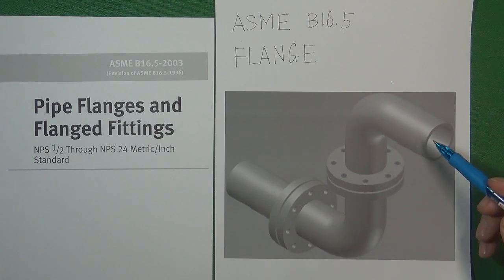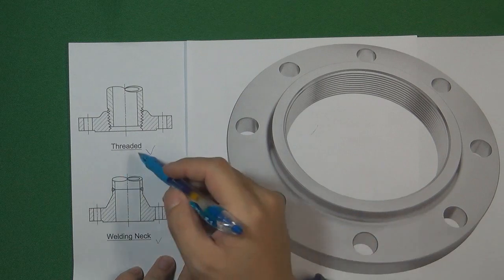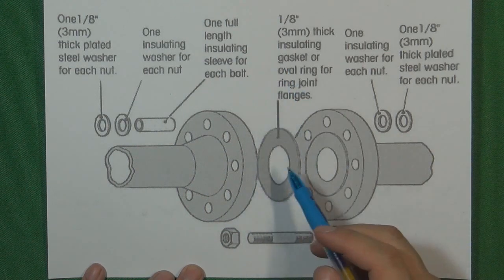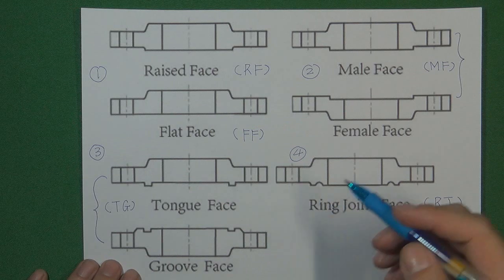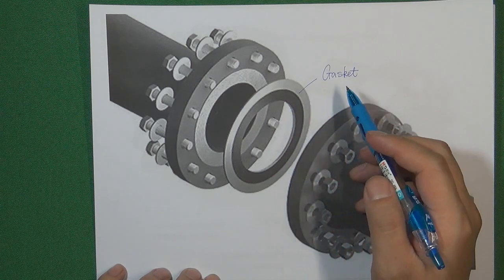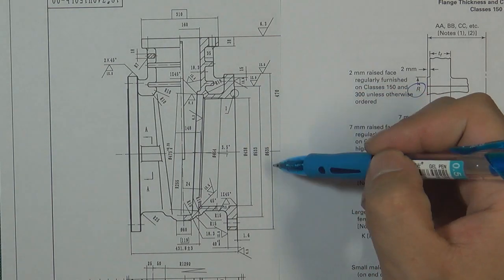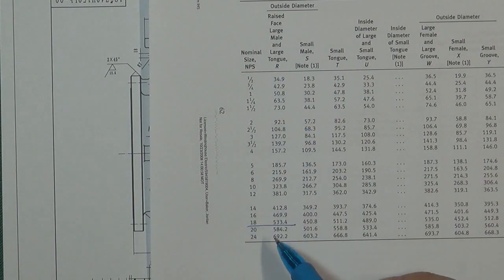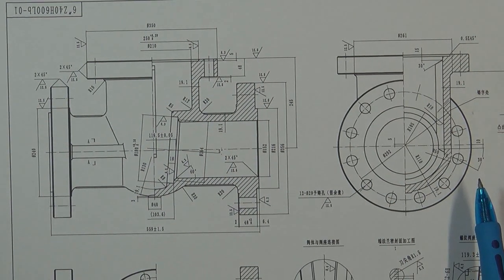How To Use ASME B16.5 To Design a Valve Flange Standard Tips 3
How To Use ASME B16.5 To Design A Valve Flange ASME B16.5 Valve Flange